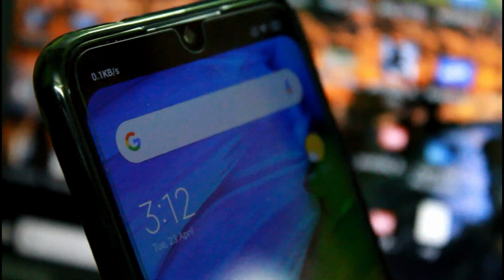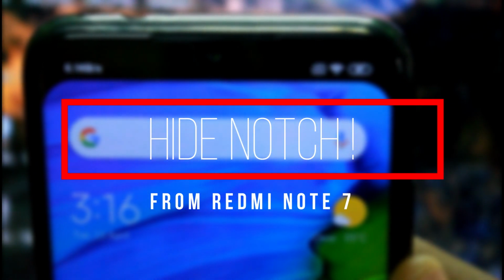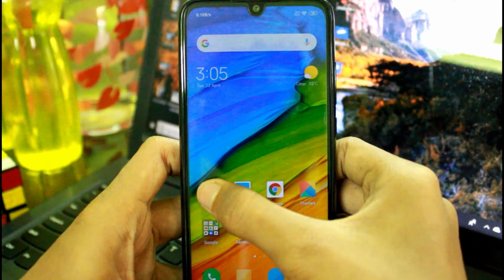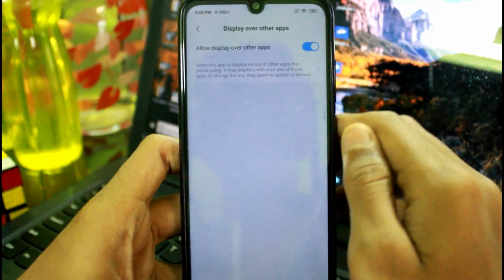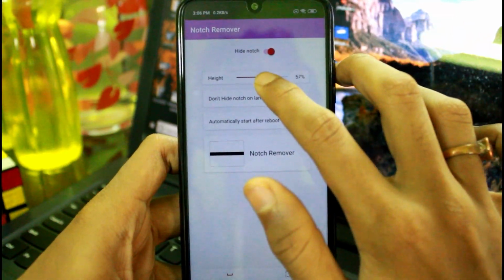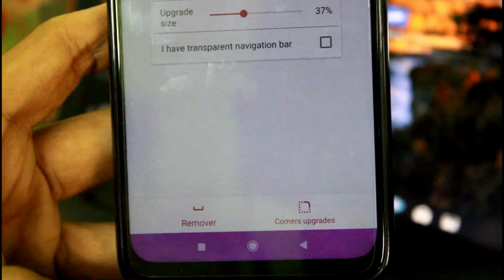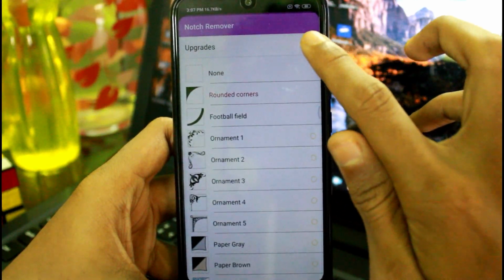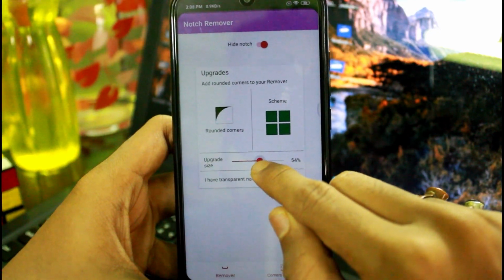How To HIDE Notch In Redmi Note 7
In this video you will see how to REMOVE the NOTCH in Xiaomi Redmi Note 7. By default, there is no option to hide the notch in MIUI on Note 7. So you need to install third party app "Notch Remover" to hide the notch in Note 7. Open the playstore and install the app and set the settings as shown in the video.

For Redmi Note 7 Pro notch hide settings: First go to settings in your note 7 Pro smartphone. Now select full screen display option. There you have an option called hide notch display. Just turn it on for hiding notch and your note 7 pro will be like a normal display. If you want to get the notch display again, just tap on this hide notch display option again to turn off the normal display. Thus you will have notch display again in your Redmi Note 7 Pro smartphone.
But how to hide this notch in Redmi  Note 7 as there is no such option present so watch the video.

Best Smartphones Under ₹10000:-
# Redmi 5
# Redmi Y2
# Honor 7C
# RealMe 1
# Samsung On 7 Prime
# Oppo A3s
# Lenovo K8 Plus
# Vivo Y71i
# Sony Xperia R1
# Nokia 3.1
# Redmi 6 Pro
# Redmi 6A

Best Camera Smartphones:-
# Huawei Nova 3
# OnePlus 6t
# Samsung Galaxy S9 Plus
# iPhone Xs Max
# Realme U1
# Samsung Galaxy A50
# Samsung Galaxy S10
# Samsung Galaxy S10 Plus

I hope you all really like this awesome video.

Tripod 1
Tripod 2
Primary Phone
Secondary Phone